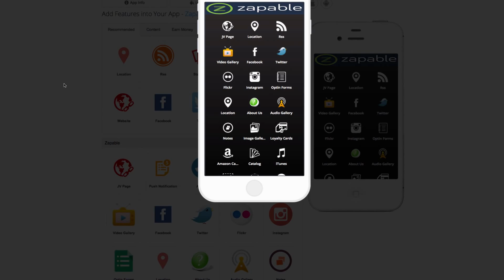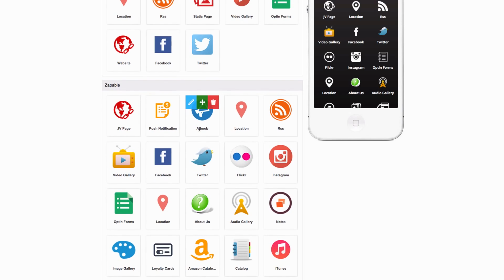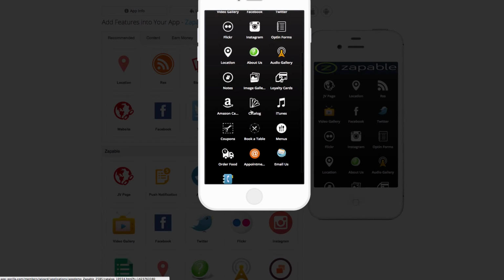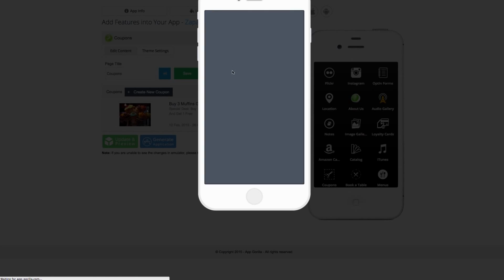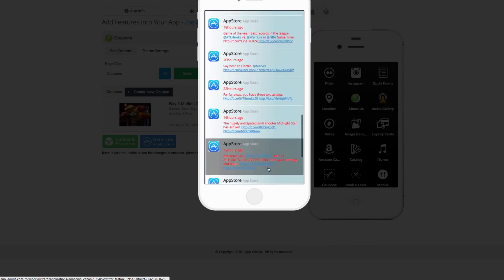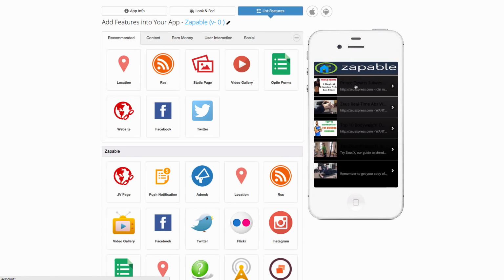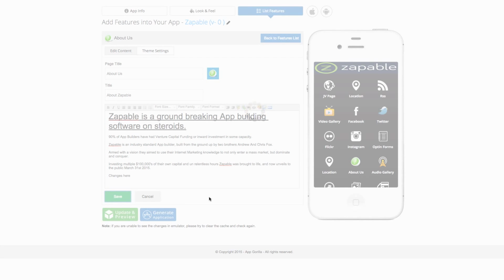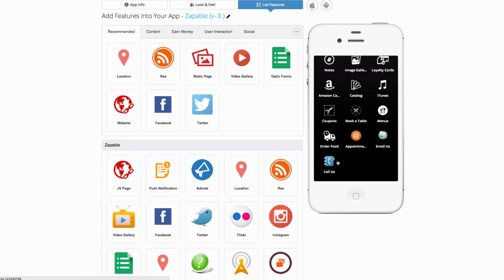Zapable Demo Video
Zapable-Zapable Review-Zapable Bonus-Zapable demo-

Zapable App Creator Review - What is Zapable App Creator? Does Andrew And Chris Fox's Zapable App Creator System actually work? Is it a scam or work? Download App.

Zapable Review

One of the best ways to go about doing this is to use today's tools and social media to connect with potential customers and tell them about your product. This Zapable App should be the ability to be a part of every job description product manager.Determine which social media tools to use is the first step. Experts recommend that you focus on Twitter, Facebook, Instagram, and Penterist. Each of these tools you are going to have to Zapable Andrew And Chris Fox understand what you are looking for Zapable App Usikon audience you have to create a profile that will work with this audience.This certainly seems like a lot of effort. However, it turns out that he is a very good way for you to spend your time. If you can reach your audience and social media with the message that they want to hear, then your product may turn into a success story overnight! You're doing is writing to sell your services site. So far, all efforts writings site did not produce any of the customers. What the experts know about converting site visitors into paying customers Here are some ideas for you to consider in writing efforts. You must Zapable App immediately grab and hold their attention.The first will be ten seconds on your site to decide whether or not to stay readers to learn more about your business.

If your first titles and opening paragraphs do not grip them and force them to learn more, it's not an exaggeration to say that the entire project site writing is a waste of your time. Will your visitors click on your web site and click on the right to decline. Unfortunately, you probably will not understand what the problem Zapable App either. What you say at the top of Zapable is a business name on BrandBucket your home page and will be a key determinant in the ability to provide your prospects ready to convert to customers. You must keep writing your website grip on readers.Despite attention-grabbing immediately is critical to the success of your site, and holding their attention is necessary both. What you want is for your readers to maintain that same level Zapable Mobile App of initial interest and attention as they continue to read writing your web site. Way to do this is that the information provided must be related closely the needs of the reader to visit your web site.

Zapable Mobile App

They're coming there to find a solution to their need. Must weave through your writing in all the details of their problem and how it affects their lives. You want them to identify with your description For the thrill and excitement when you realize that it is clear that you understand the situation. This will maintain their interest and keep them reading. your headlines need to pull readers from one section to another, in the next.The use of titles that appear boldly specific issues that trouble Zapable Mobile App your target market most and how you are aware of these issues. Do not do this in a cheesy, way overpriced, but the use of language that conclusively shows a deep understanding of their problems. And will see and put them in your titles and can intrigued and forcing them to keep reading. Readers feel the absolute need to learn more and to find the answer. You must answer all questions and objections in your copy when they occur to the reader.As visitors read writing your web site,

and get to the questions and objections and Zapable Mobile App Creator concerns related to their own circumstances. You must know your target market well enough to know what you will need to know and when to be relevant for them to know it. If you gloss.